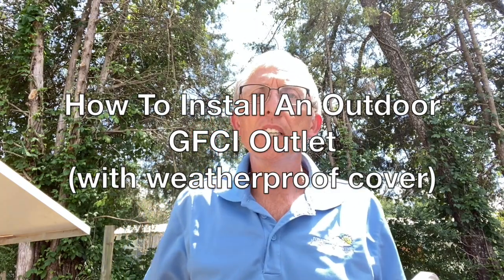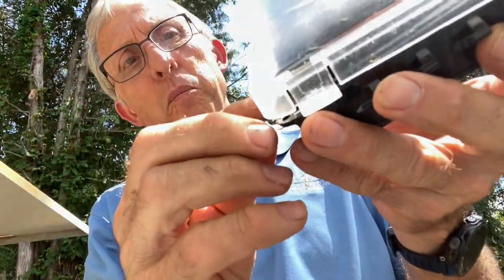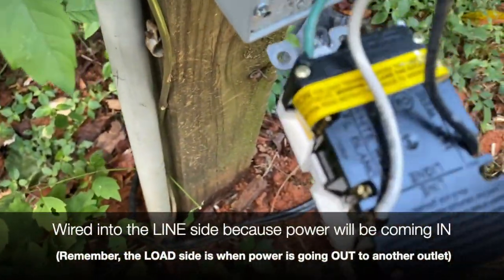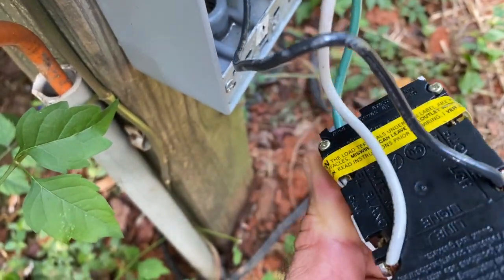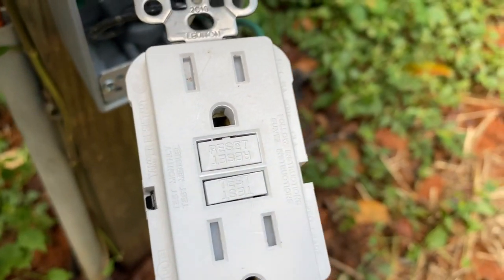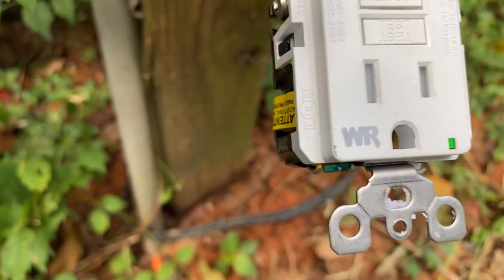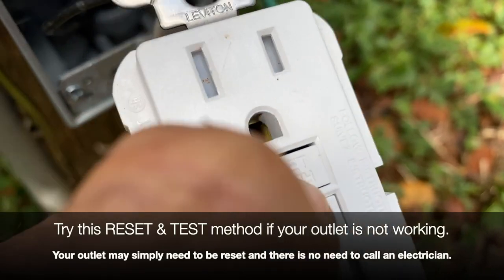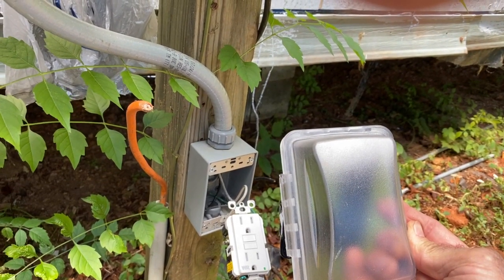How To Properly Install an Outdoor GFCI Outlet: Explained Step by Step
In this video, I'll show you how to properly wire and install a GFCI (Ground Fault Circuit Interrupter) outlet. GFCI receptacles are important to have in a space that comes in contact with a water source or water usage. For this reason they are found in bathrooms, kitchens, laundry rooms, and especially outside by pools or water sources.

Although it's recommended that a licensed electrician install these receptacles, this video is a good source for the homeowner's basic understanding of receptacle wiring. In this video, I'll show you how to install an outdoor GFCI outlet.

- David